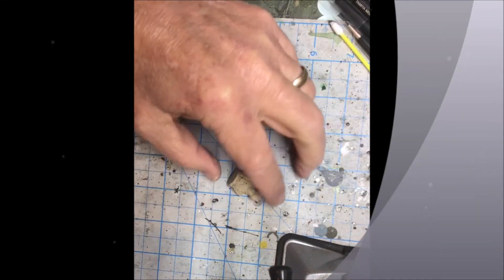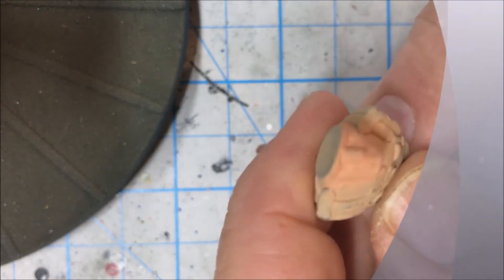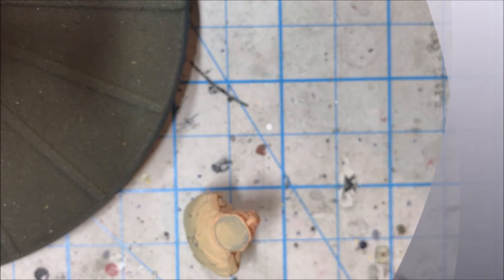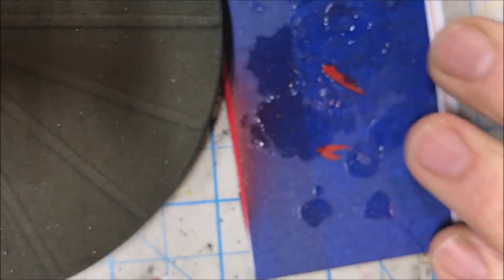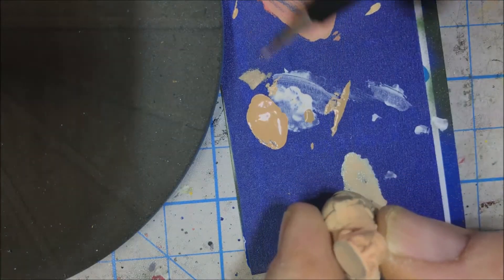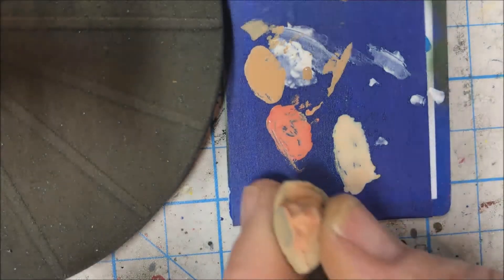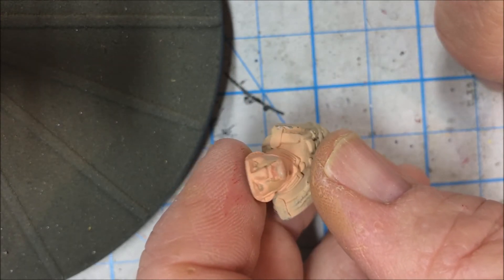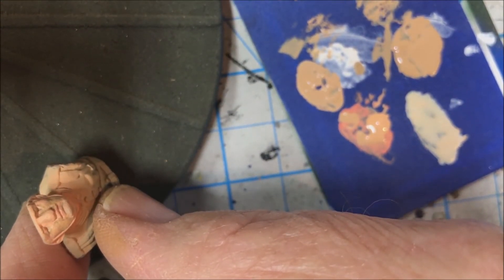German Grenadier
Have you wanted to try painting figures? Well then, what are you waiting for, an invitation? Well here's your invitation. Sit back and see how easy it can be.